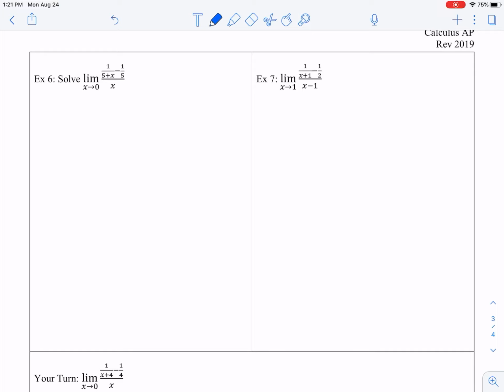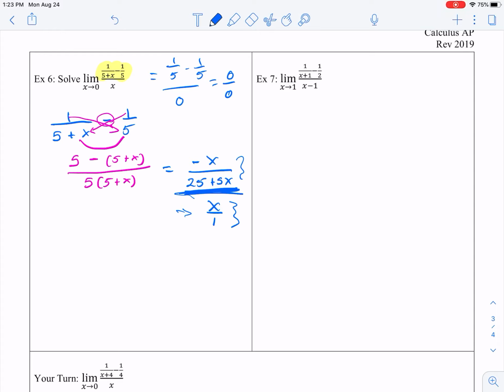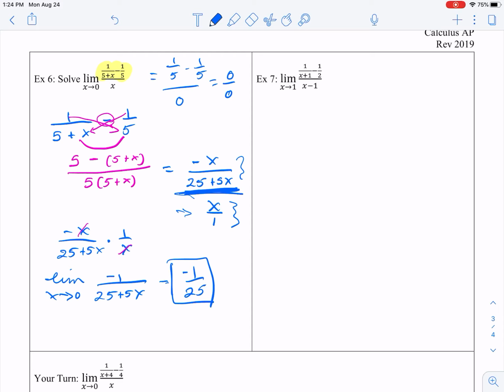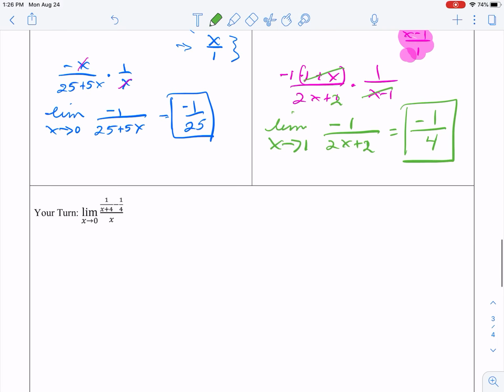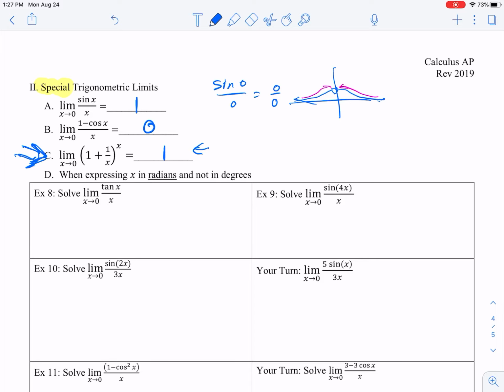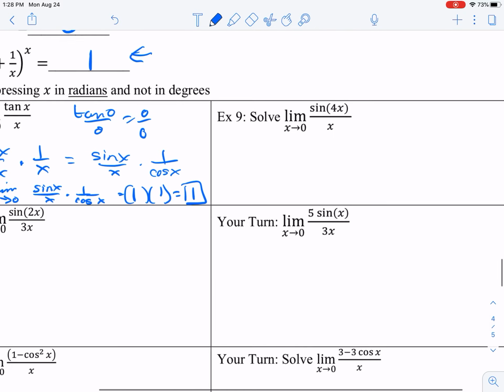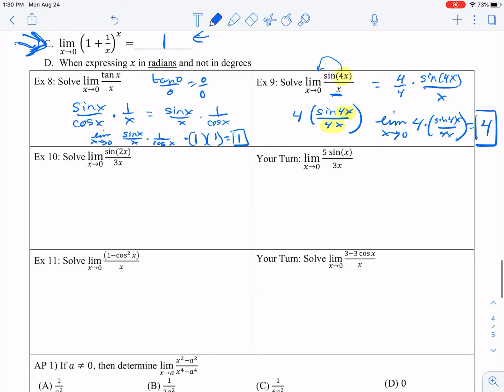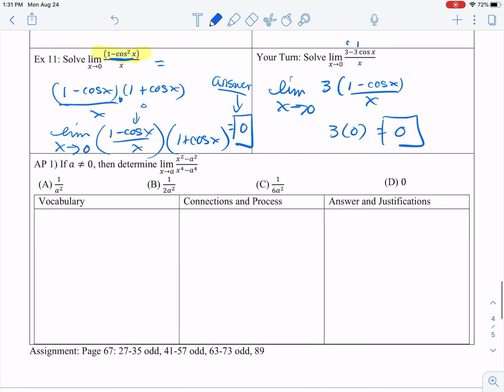Mrs. Wilt teaching limit: common denominators and special trig limits